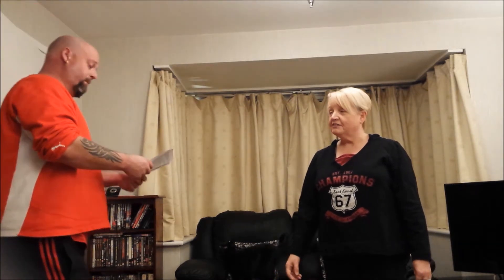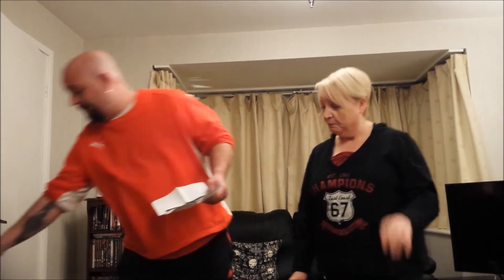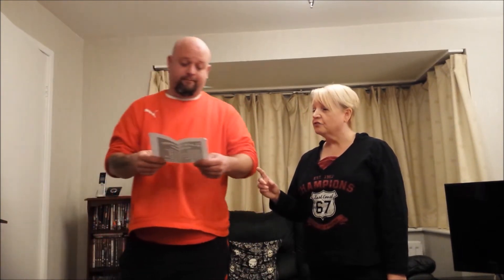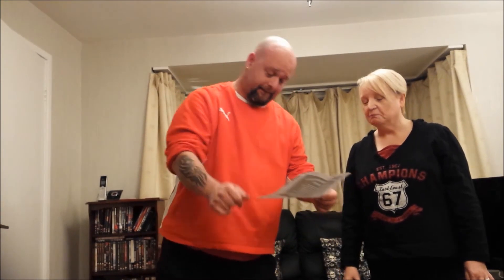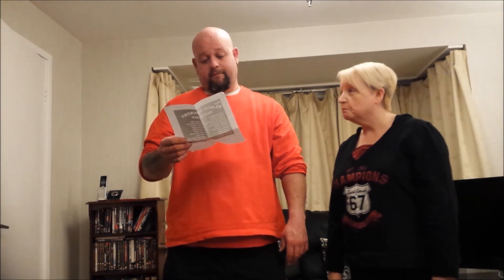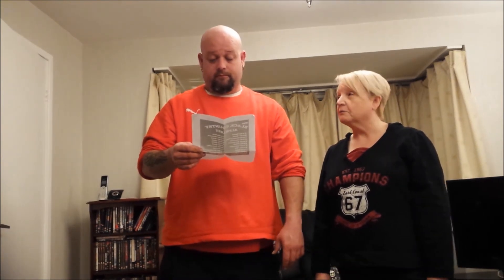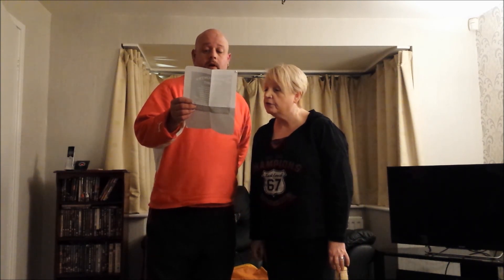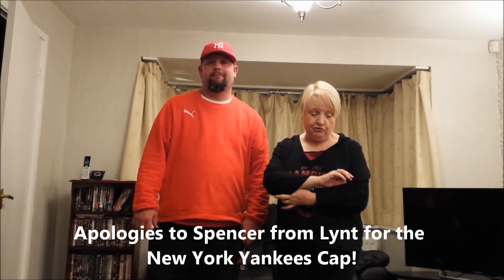The Black Country Alphabet Explained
An Explanation of the Black Country Alphabet as it appears on the T' Shirt we sent CaptJack for his Birthday.